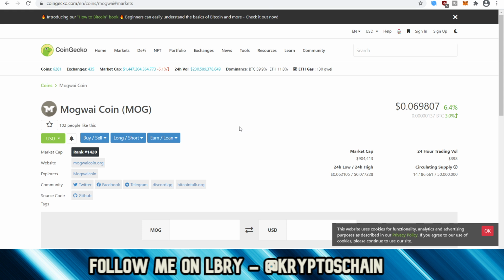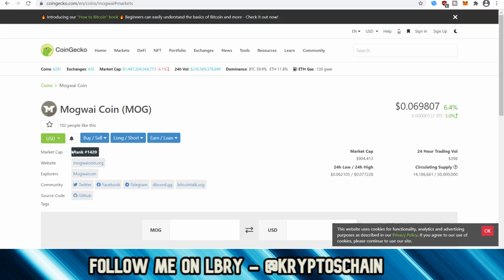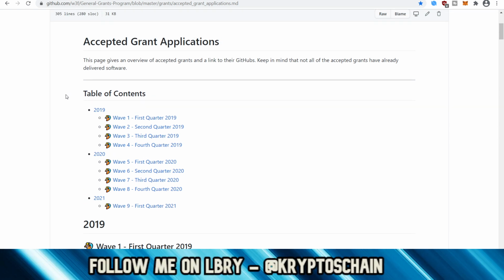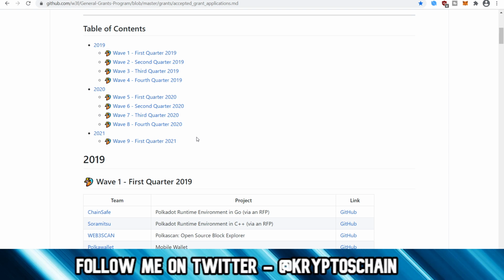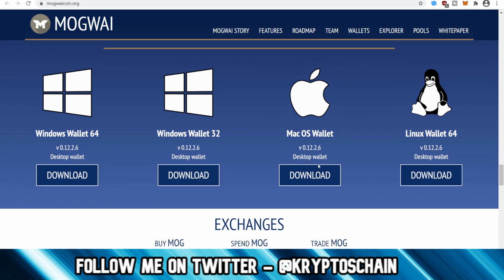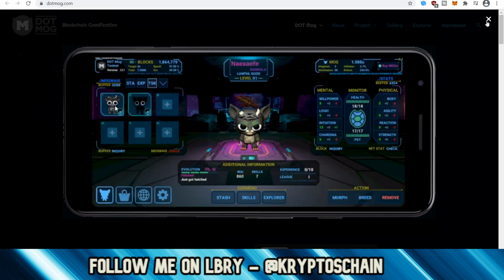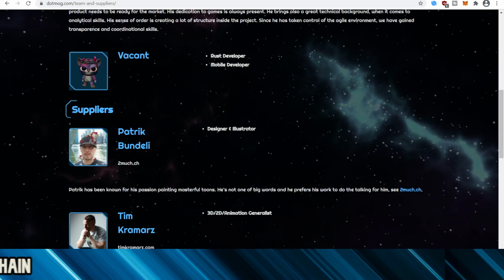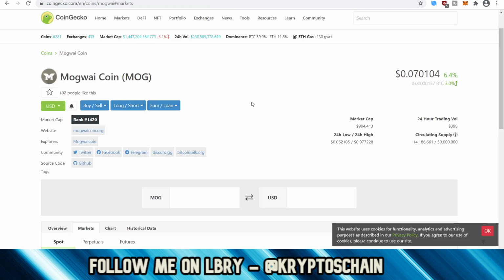Mogwai Coin Explained (MOG) | Substrate-based Game - On Polkadot JS !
In this Cryptocurrency Review, I look at Mogwai Coin (MOG), a Substrate-based Role Playing Game, soon to be swapped to DMOG on Substrate and Polkadot JS.

00:00 - Mogwai Coin (Overview)
02:49 - Polkadot JS (DMOG token)
04:16 - Web 3 Foundation Grant Application
07:02 - What is Mogwai Coin ?
13:09 - Team
14:35 - Final Thoughts

SOCIAL MEDIA
Follow me on other video platforms if you wish to support decentralization:
LBRY TV, Bittube TV, Theta TV

EXCHANGES

Keep your crypto safe with a Hardware Wallet !

Are you a U.S Citizen and can't use most exchanges ? Use Hotbit

Are your favorite crypto tokens or coins on Bibox ?